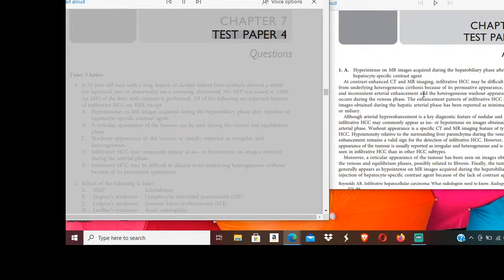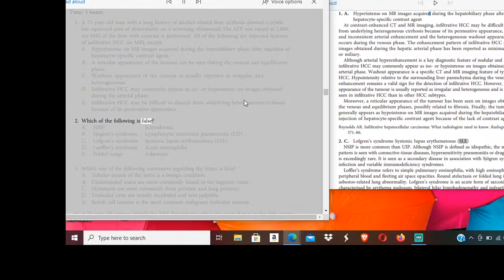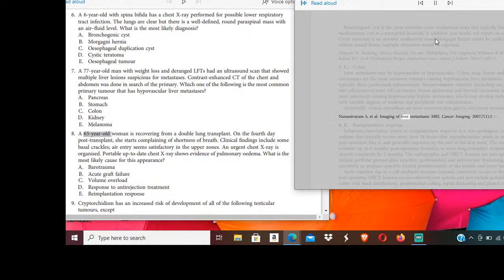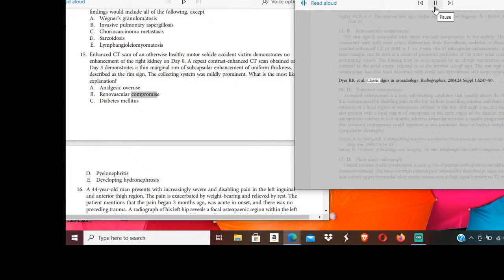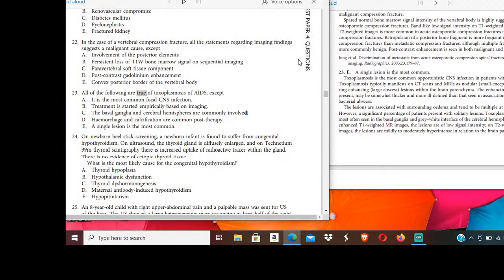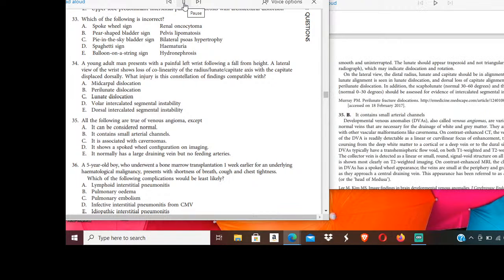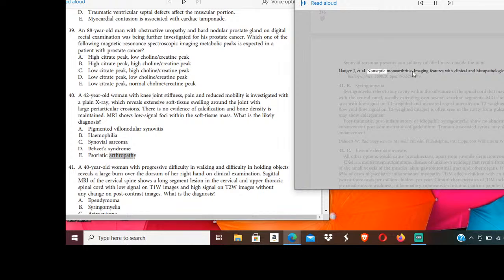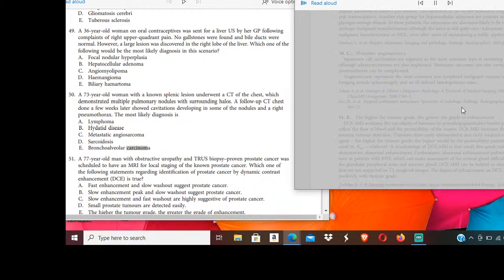Get Thru New test paper 4 chaptrer7&8